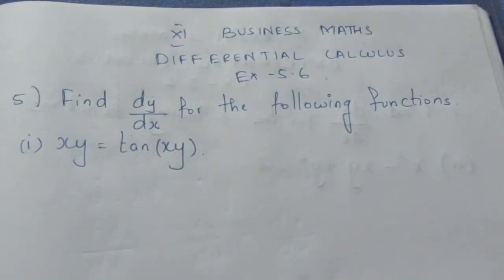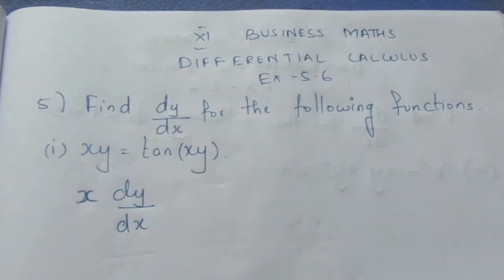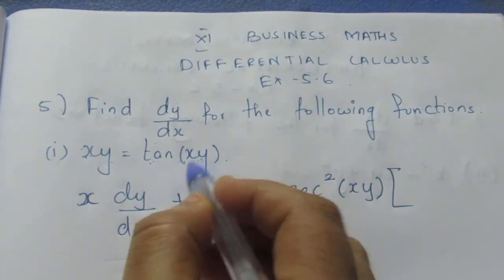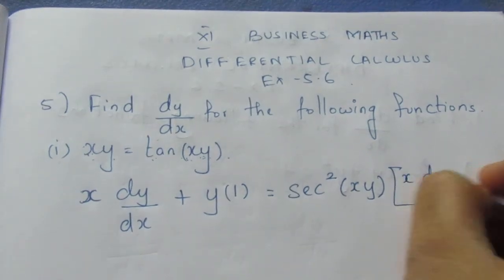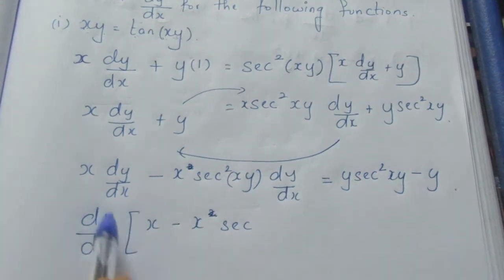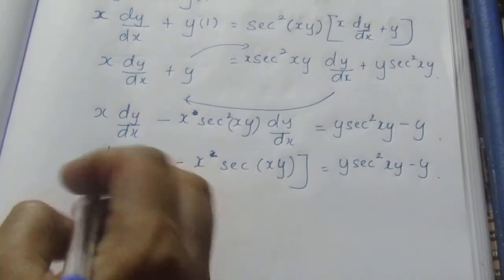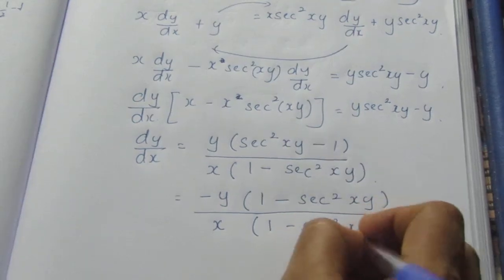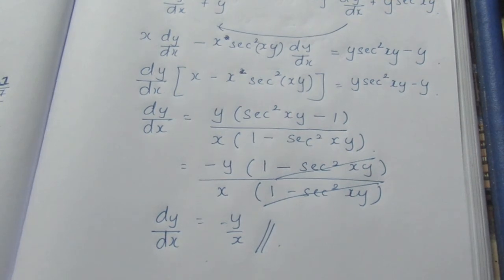TN CLASS 11 BUSINESS MATHS DIFFERENTIAL CALCULUS EX 5.6 SUM 1 (I)